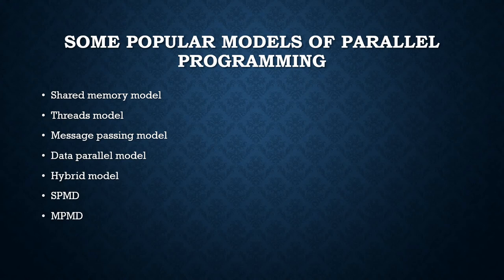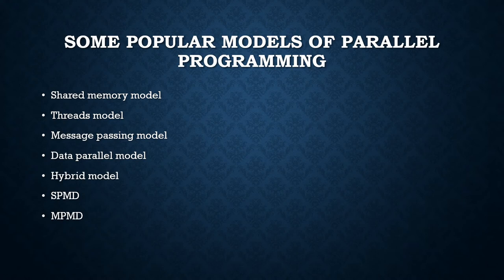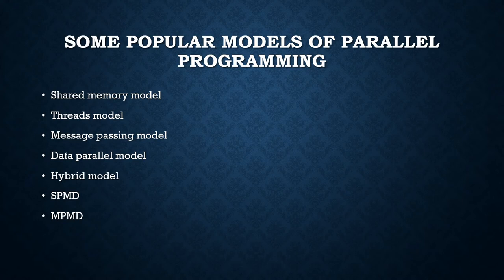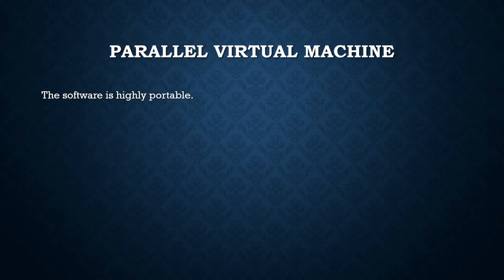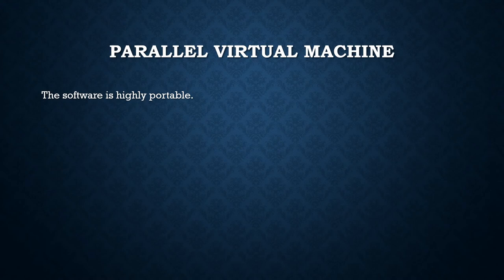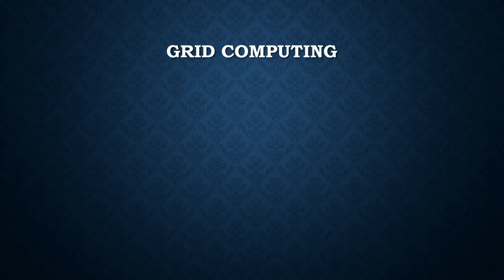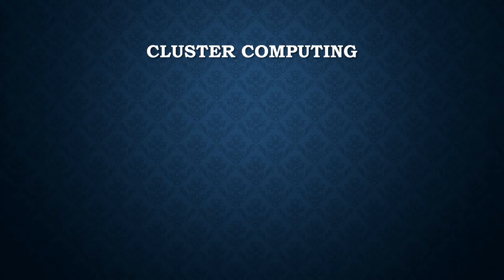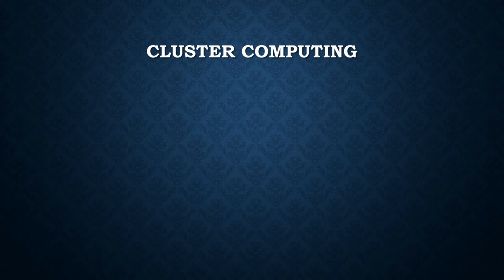Grid computing | Cluster computing | Popular parallel programming model | Parallel virtual machine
Grid computing
Cluster computing
Popular parallel programming model
Parallel virtual machine